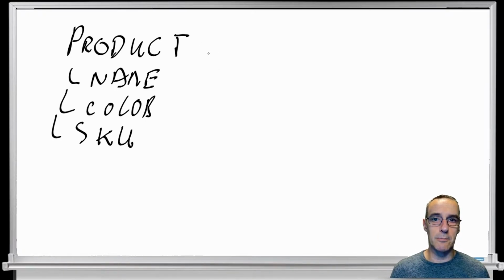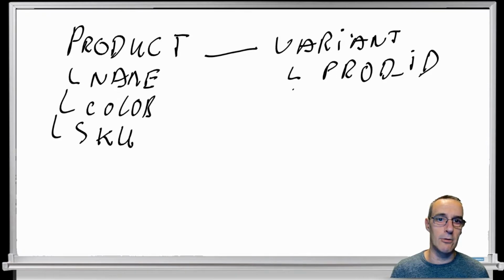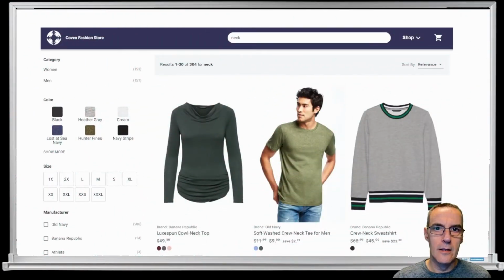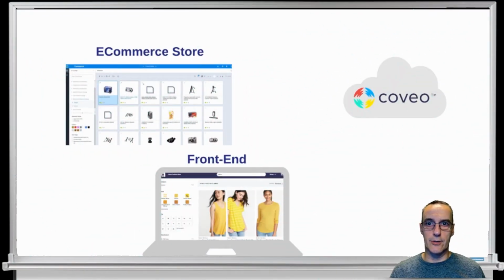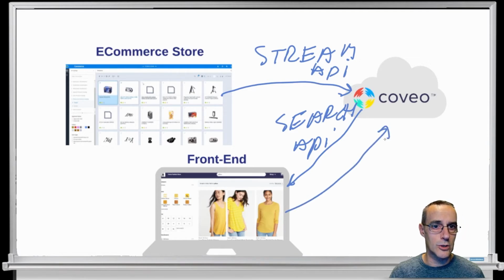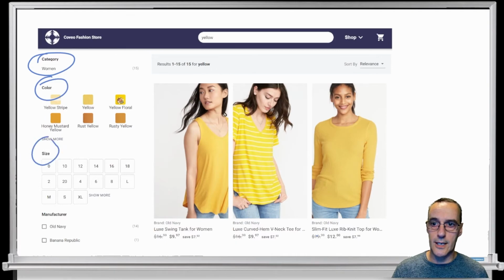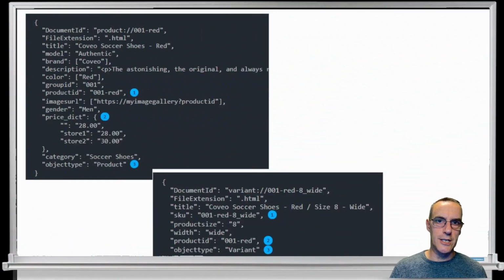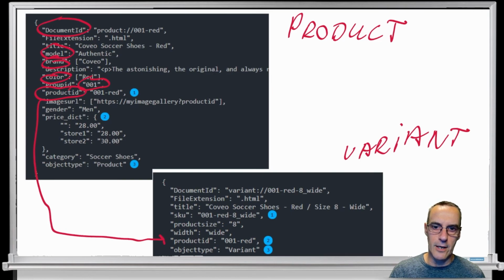Wim Whiteboard Wednesdays Episode 2 - Building Ecommerce Part 1: The Start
Welcome to the first episode of Building Ecommerce. This trilogy of videos will walk developers through building ecommerce search solutions in Coveo.
Today we’ll look at the requirements, architecture, and getting your products into the search index.
The generic ecommerce store demo is an example application that shows how to build an ecommerce search solution. The generic store is a standalone CMS built to showcase search, browsing, and recommendations. It uses enterprise index technology in combination with a Headless/React front-end.